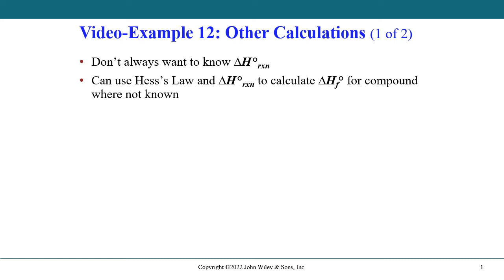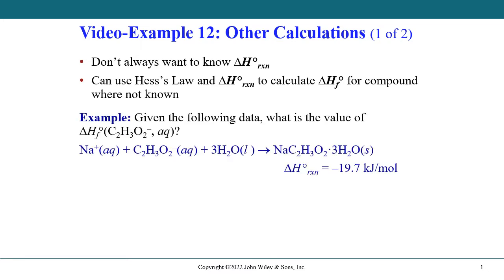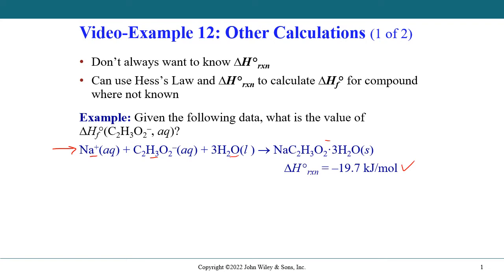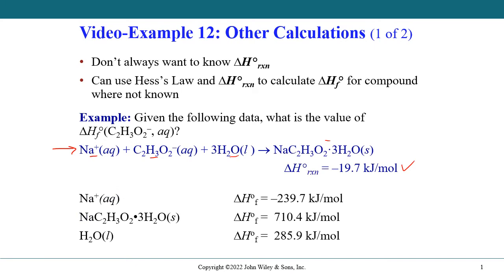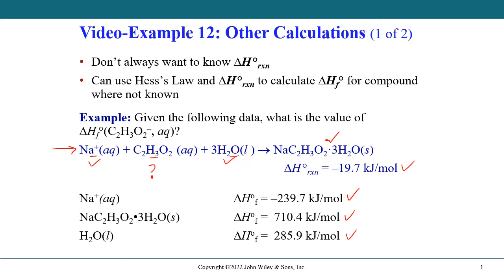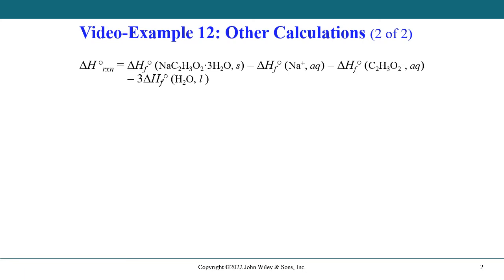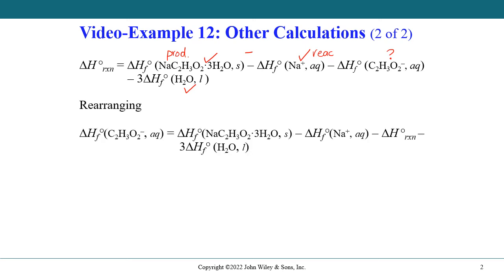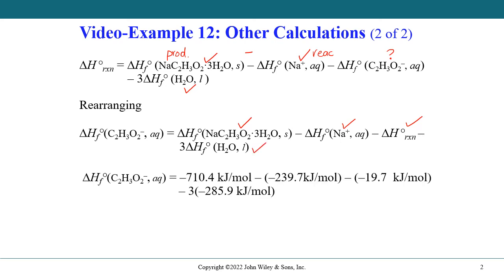CEM01B1-Unit 1-Video Example 12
Video Example 12 for Unit 1 - Energy & Chemical change